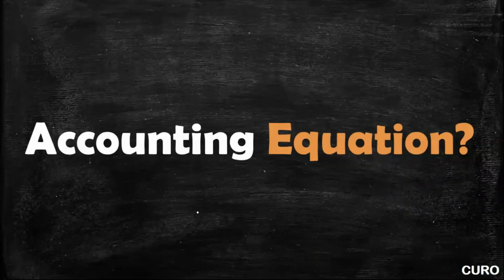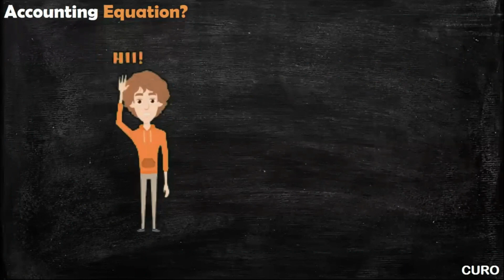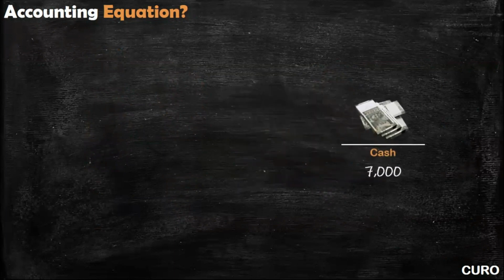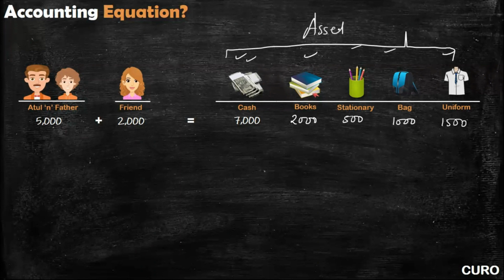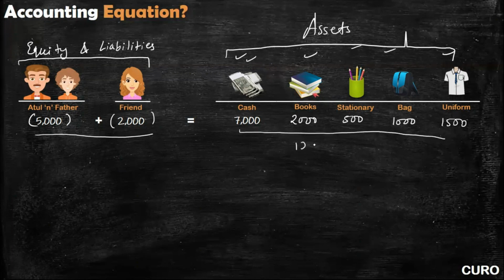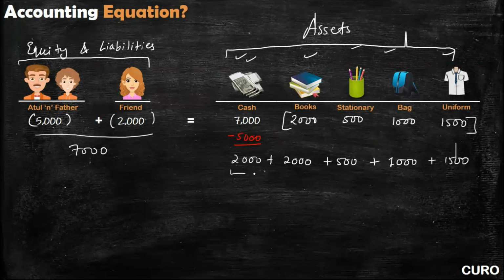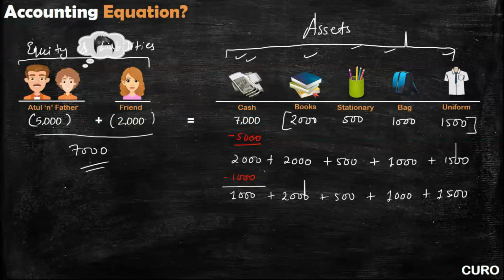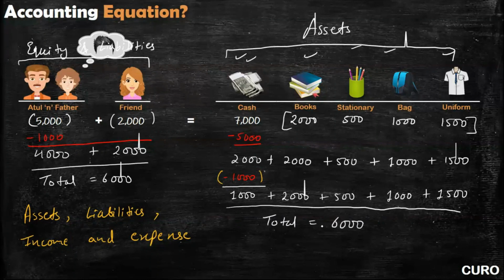Accounting Equation | Demo Presentation 💡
Chapters
0:00 What is An Accounting Equation?
0:38 Introduction
1:10 Explanation Through Illustration
4:00 Dual Aspect Concept
4:35 Illustration Continuation
6:53 Announcement